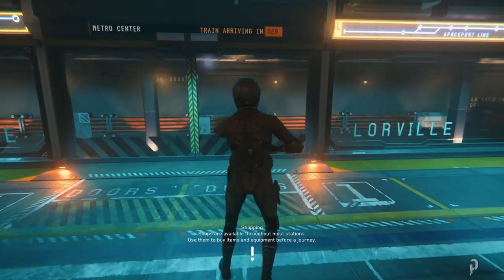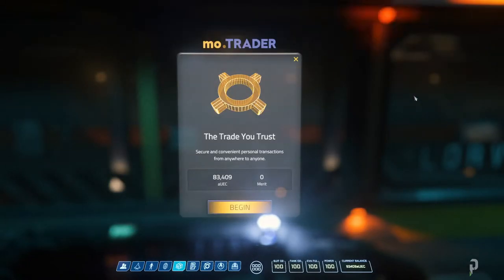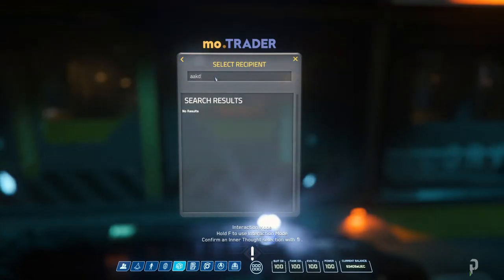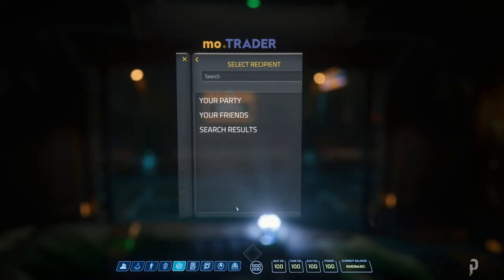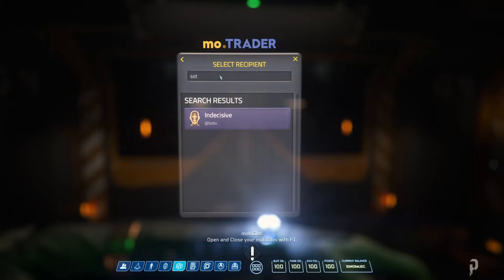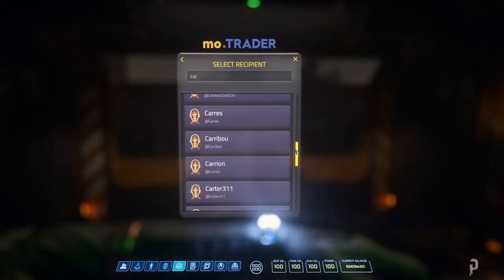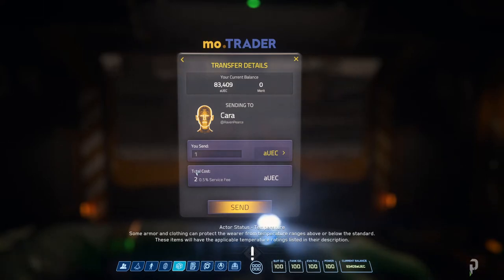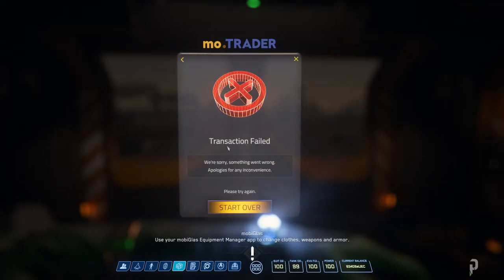Star Citizen 3.10 New Trader App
Lets look at the new Star Citizen 3.10 Trader App.